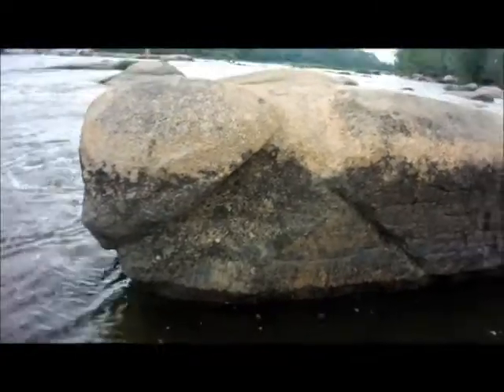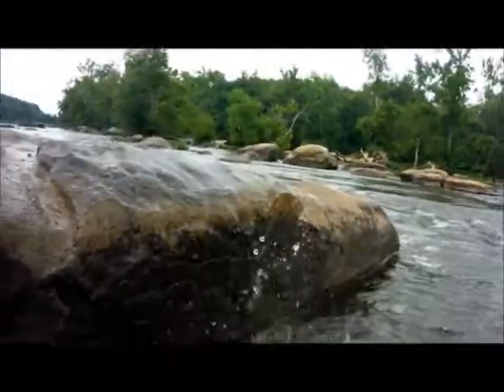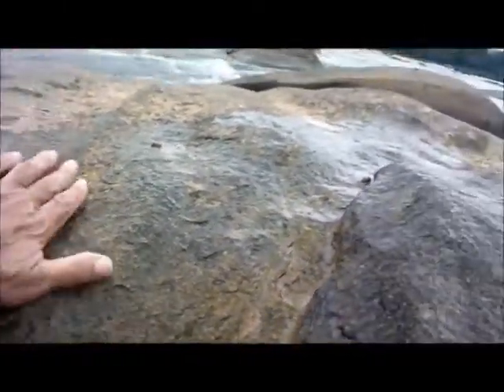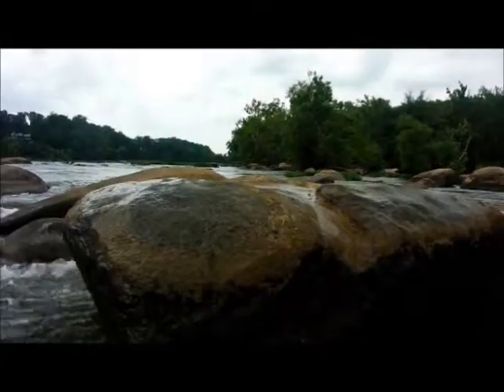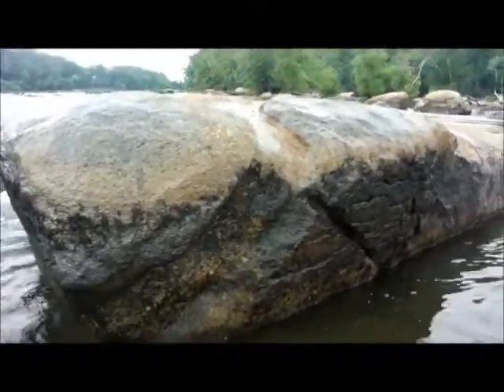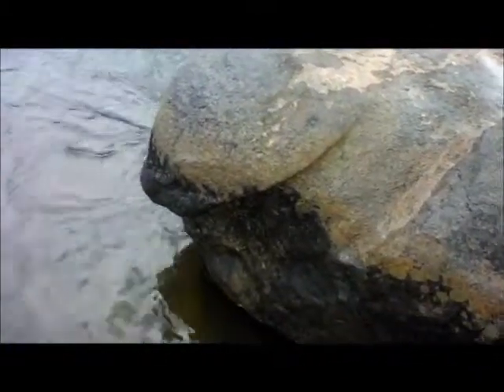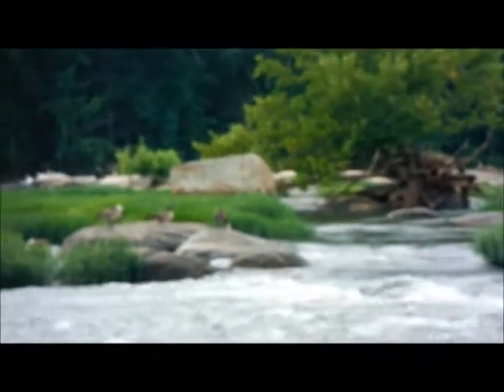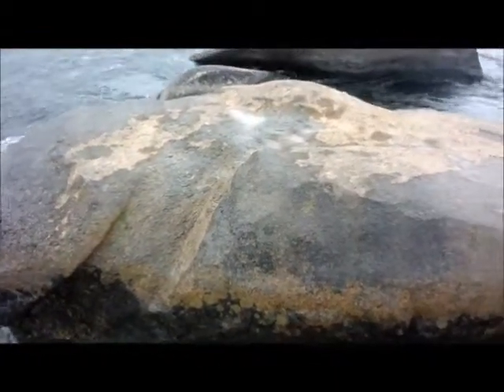John Gabriel River City Hawk Rock Art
Our first picture you see on RiverCitySeaMonsters is this picture of a Bald Eagle’s Head facing to the left, it is easy to see the nose, the eye and the long shape of the head to the beak. John Gabriel’s Web Developer Troy Smith asked John Gabriel why he wanted him to stop the video on this video? John Gabriel replied, because he cannot find that Art Sculpture; John Gabriel filmed it but forgot to take a picture of it and really has been searching for it for many weeks this summer but was not able to find it again. In 1970’s John Gabriel had found one large pointed rock and searched for it for years before he found it again, yes he found it, he did, John Gabriel found it in 2013. When the depth of the water changes, what you may see on day you may not see again the next. Also as the seasons change, rocks for weeks will be covered in a slippery green moss grass during the spring that covers the visibility of rock shapes you may have seen months before when the grass had died.